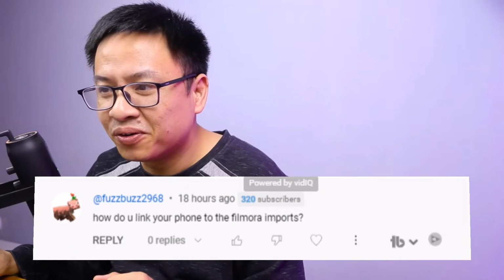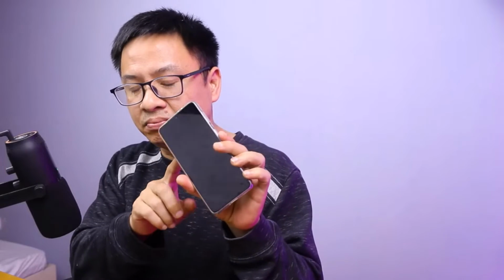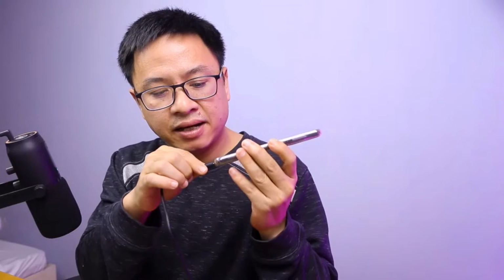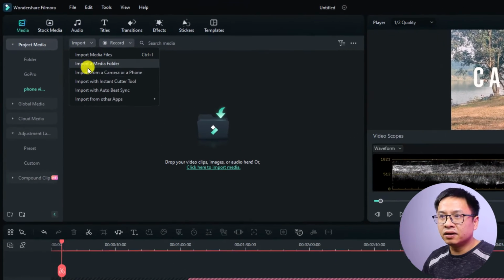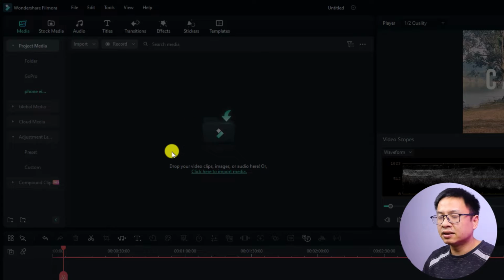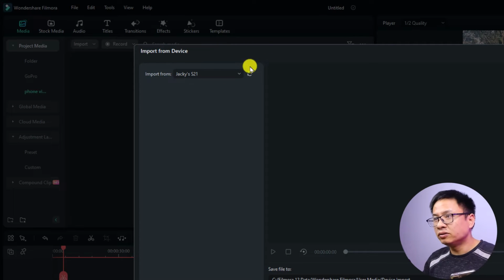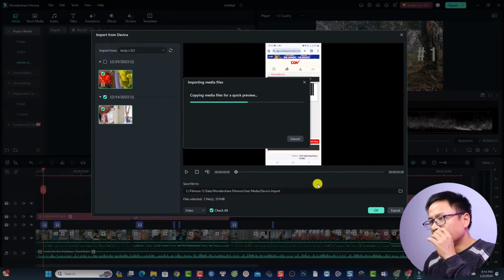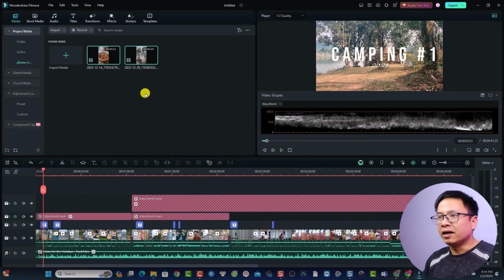How to import videos into Filmora 13 from Mobile Phone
This video shows you How to import videos into Filmora 13 from Mobile Phone.